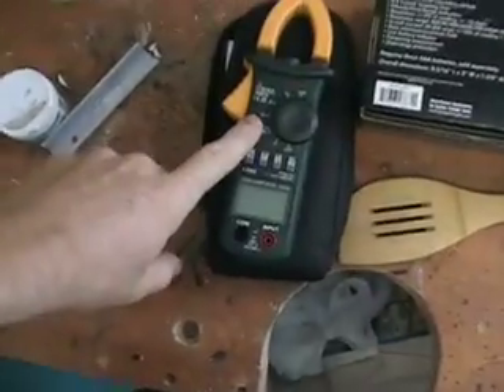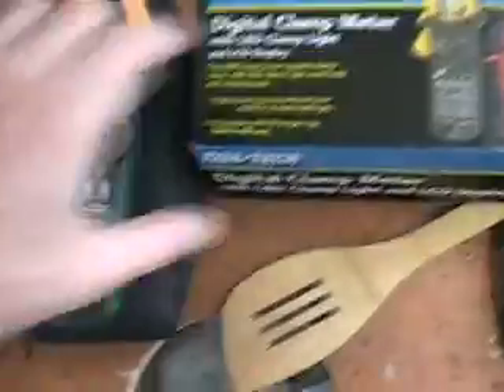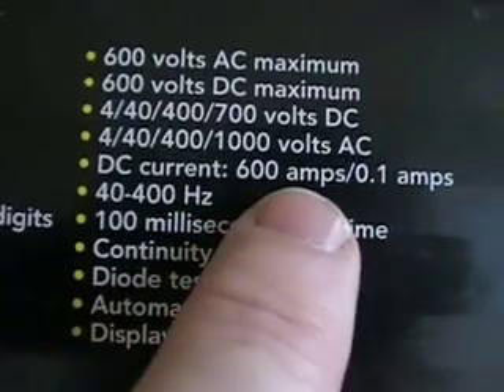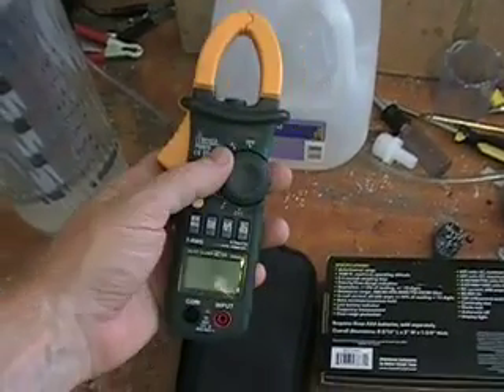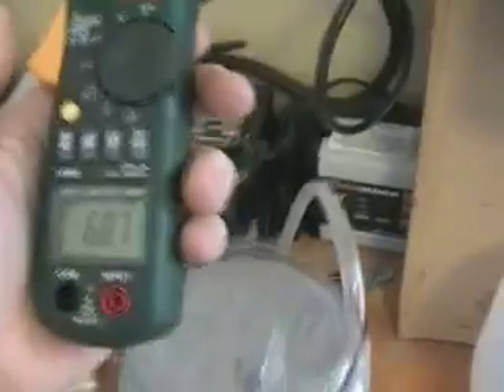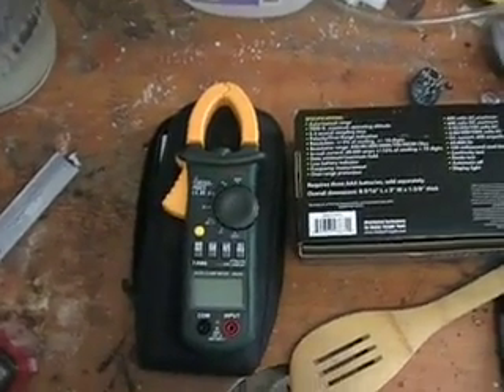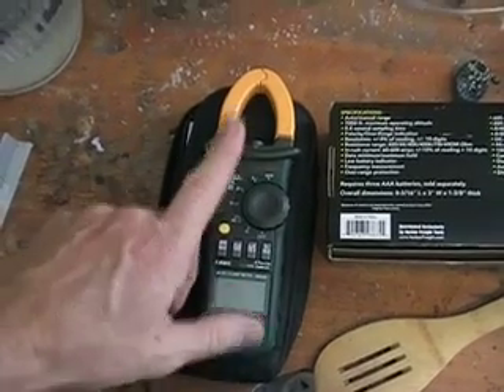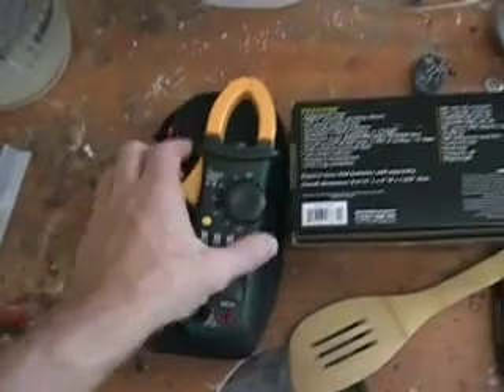New Clamp Meter, Math & the Bumble Bee